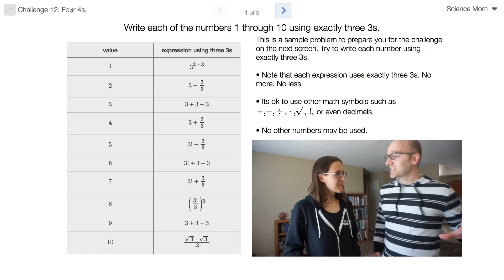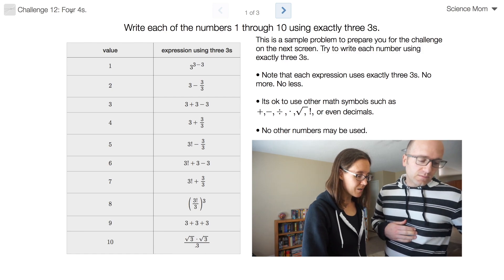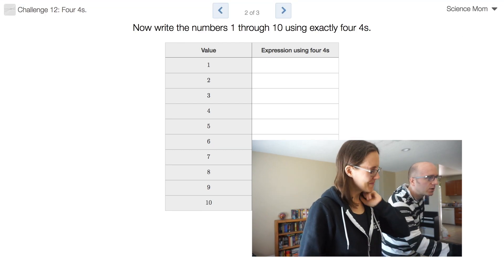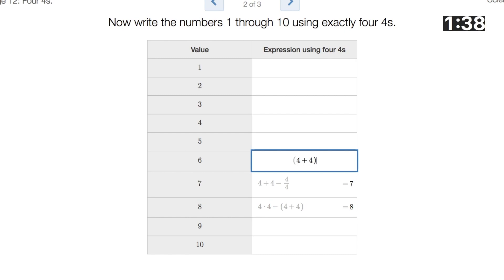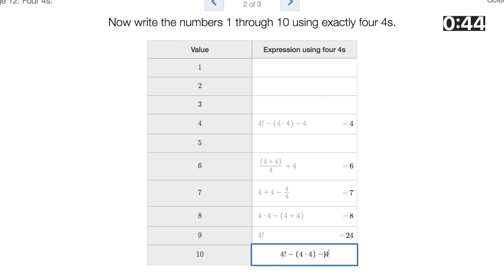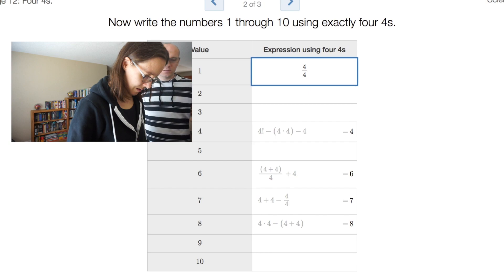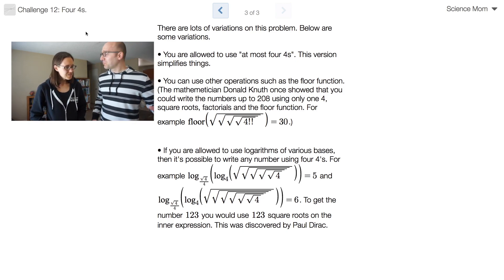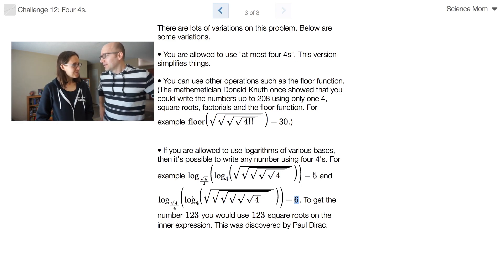Math Dad vs Science Mom 12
Science Mom needs to produce each of the numbers 1 through 10 using exactly four 4s. Can she do it in time?